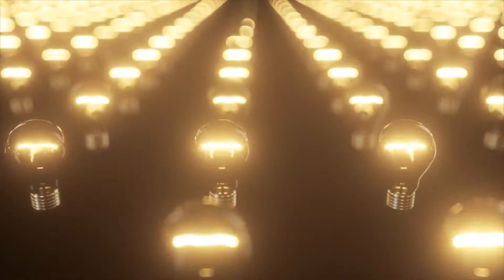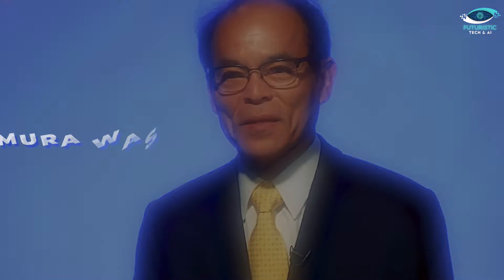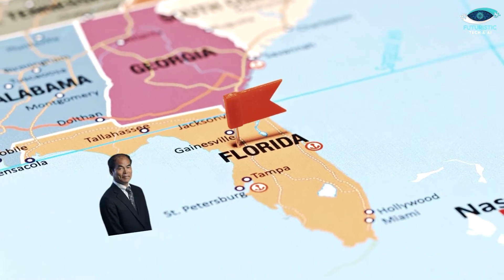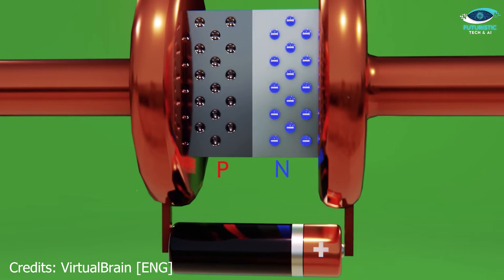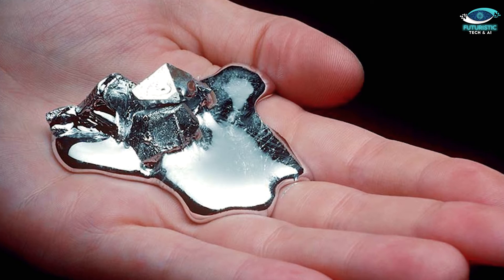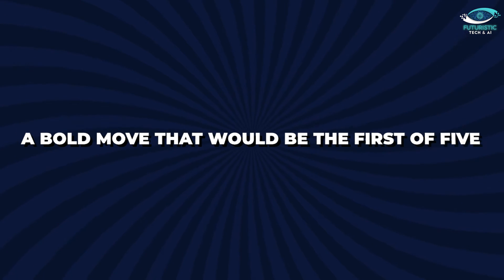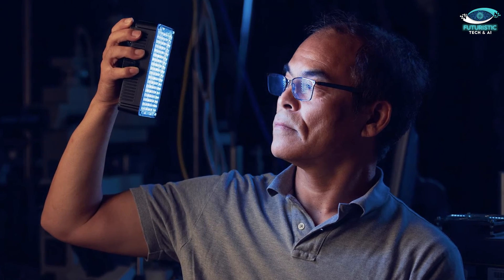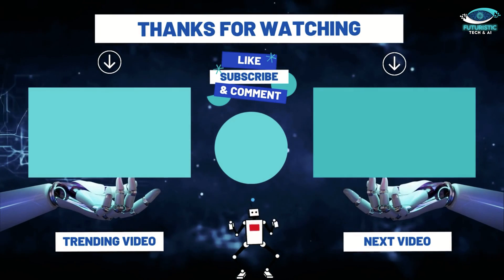Why Was Creating Blue LEDs Such a Difficult Task? | How The Blue LED's Were Made?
Forget red & green! This video dives into the science behind the revolutionary blue LED and the man who made it possible: Shūji Nakamura.  See how his invention changed the world and lit the way for a brighter future.

Chapters:
00:00 Introduction
00:46 So before we get into Blue LED, what would win the tech giant race: innovation, business tactics, or alliances?
01:37 let's take a step back and understand why regular light bulbs are so inefficient.
03:08 Nakamura's journey was far from over
04:43 The question now was what material to study
06:09 The next challenge? Making gallium nitride emit light efficiently
07:19 Nakamura made another adjustment and finally had the right recipe
08:35 Outro

About Video:
In the 1960s, red and green LEDs were invented, but the elusive blue LED remained a challenge. Shūji Nakamura, a researcher at a small Japanese company, defied the odds to develop it.

Nakamura believed in gallium nitride as the key material, while others favored zinc selenide. He overcame many obstacles, including resistance from colleagues and a new company leader who shut down his project.

Nakamura secretly continued his research and developed a new reactor design to create superior gallium nitride crystals. He also discovered a simpler way to make the material emit light efficiently.

By 1992, Nakamura had a brilliant blue LED, revolutionizing lighting technology. Today, LEDs are widely used for their energy efficiency and long lifespan. Nakamura's perseverance led to a world-changing invention.